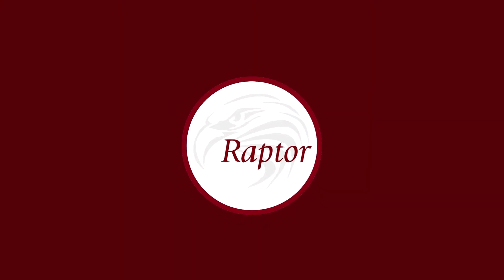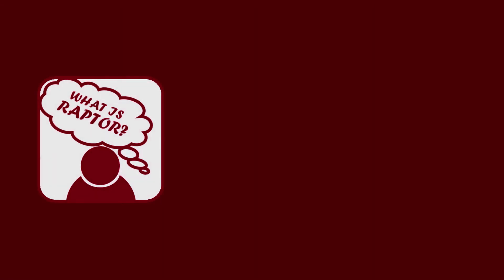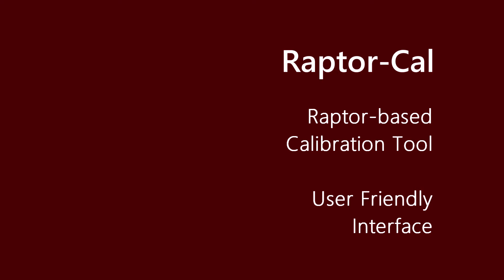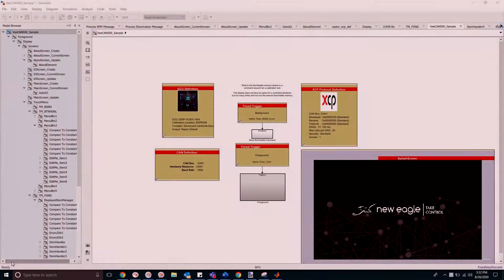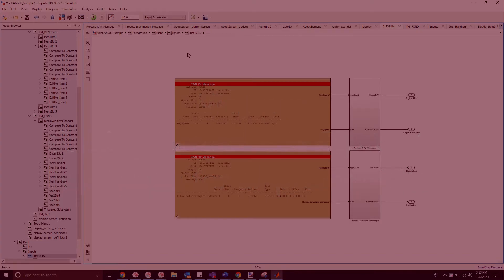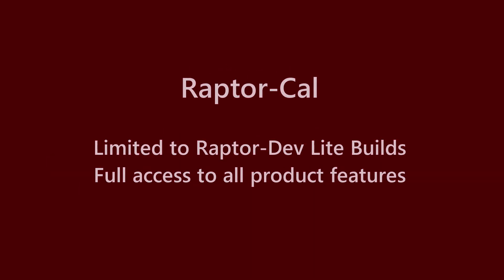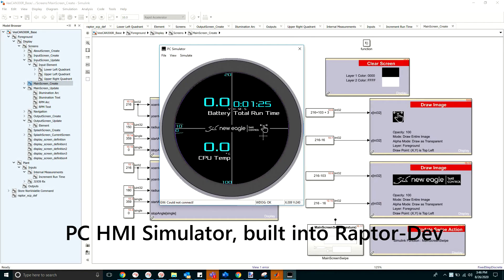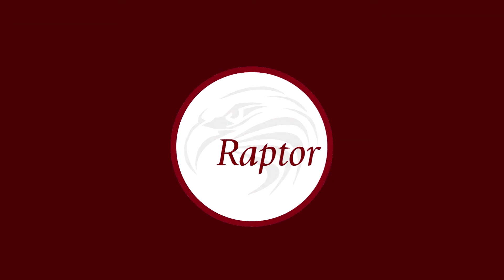Raptor-Lite | New Eagle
Experience the Raptor platform without all the commitment with Raptor-Lite, a FREE trial of Raptor-Dev and Raptor-Cal that lets you get a taste of what these powerful tools have to offer!

Watch our video for a sneak peek at what you can expect from Raptor-Lite, for more details about the Raptor platform.